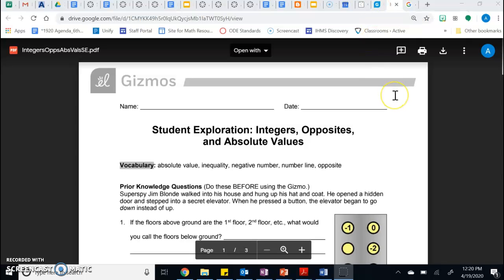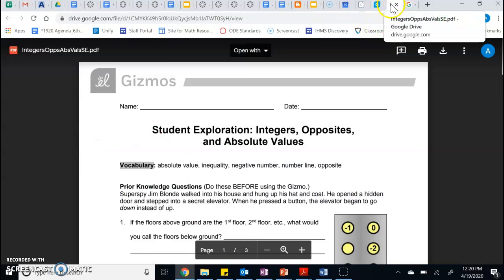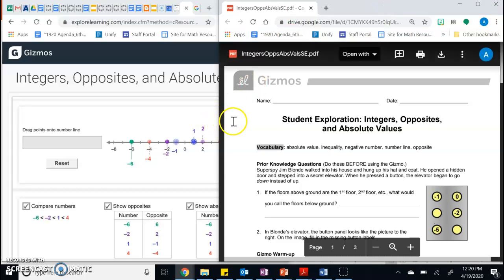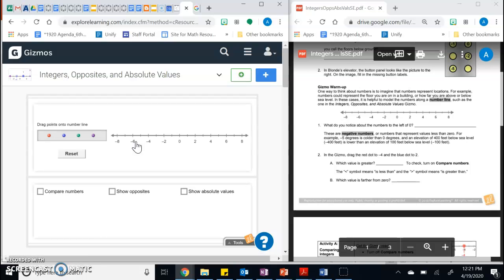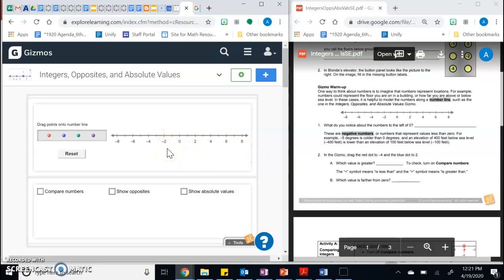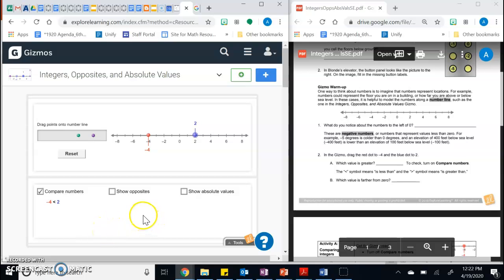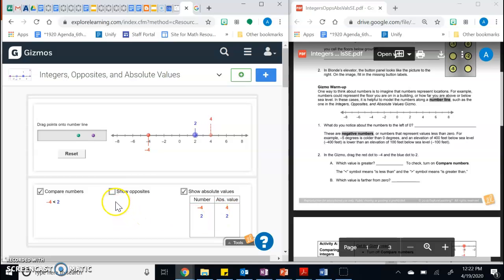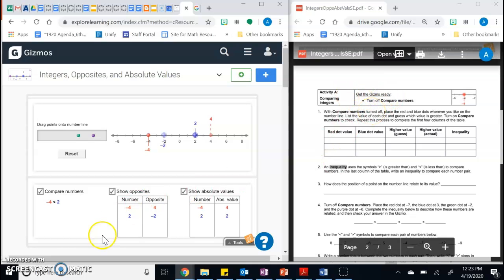Using the Integers, Opposites and Absolute Value Gizmo